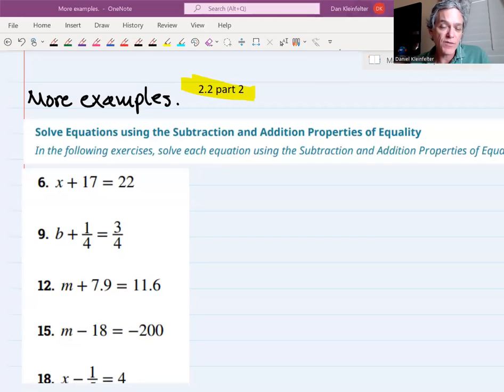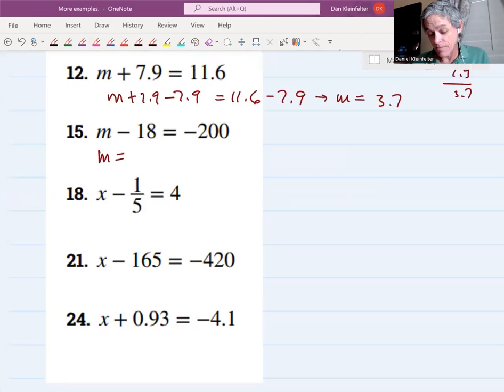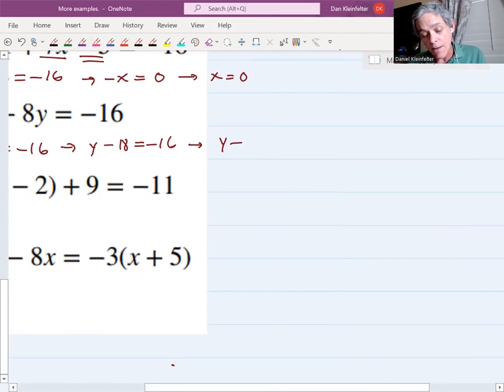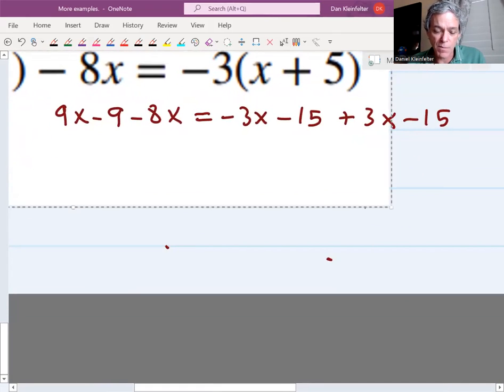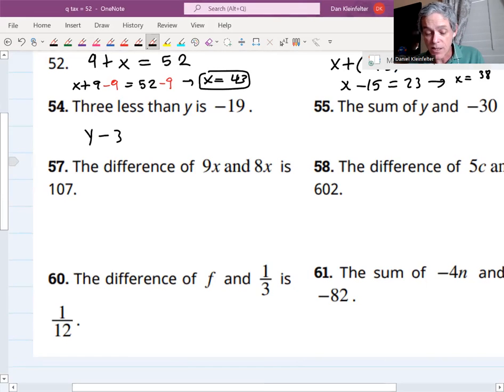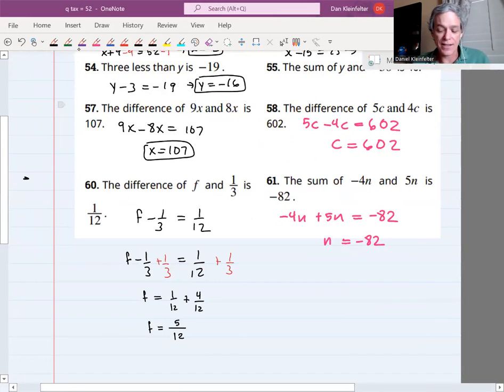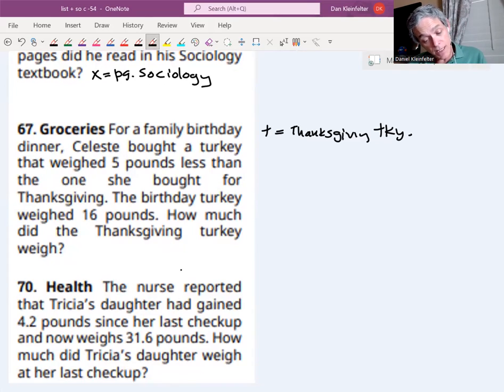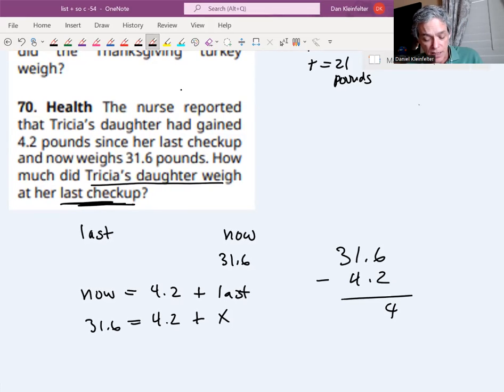M54 2.1 Solving Equations with Addition & Subtraction, Part 2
Examples of solving equations where simplification is needed before applying addition and subtraction properties. Some word problems.